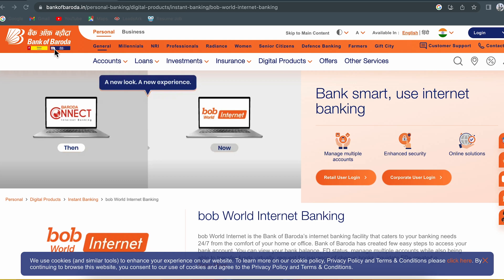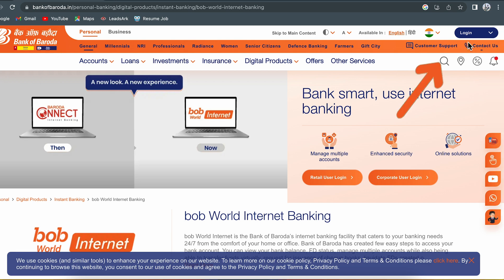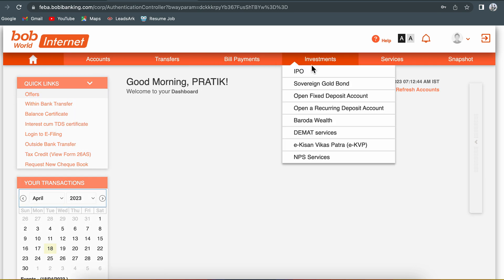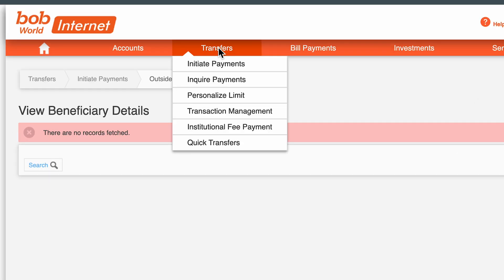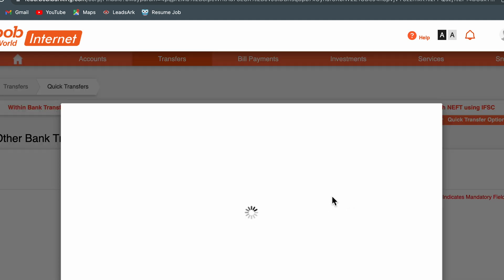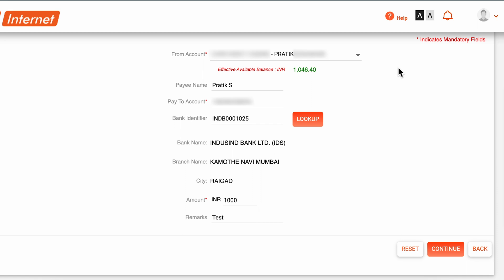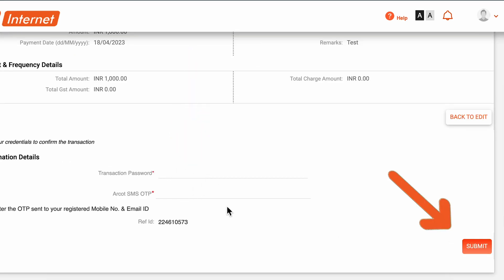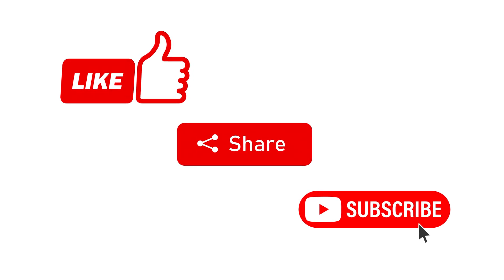Bank Of Baroda Net Banking Money Transfer On Laptop | BOB Net Banking Money Transfer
How to transfer money in bank of baroda net banking. In this video I have explained all steps to login in the bank of baroda bank net banking and transfer money using net banking . After watching this video you can easily transfer money using your net banking.